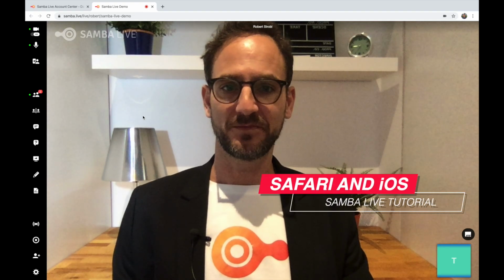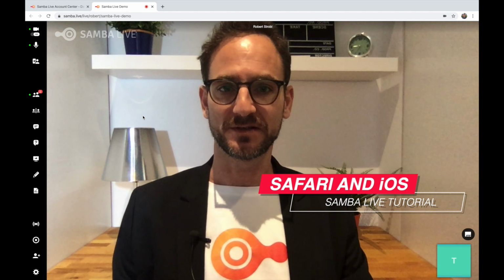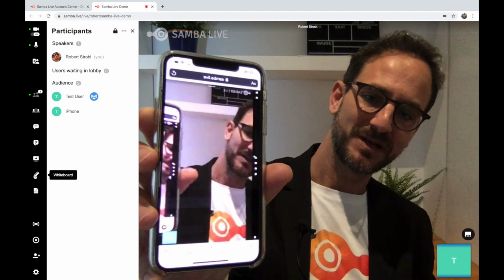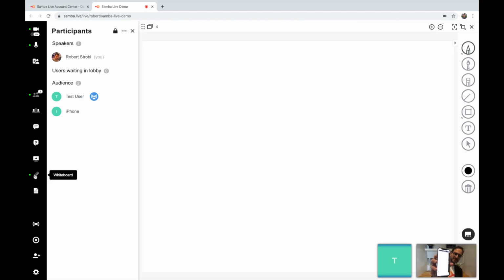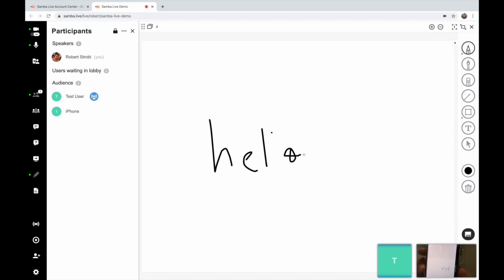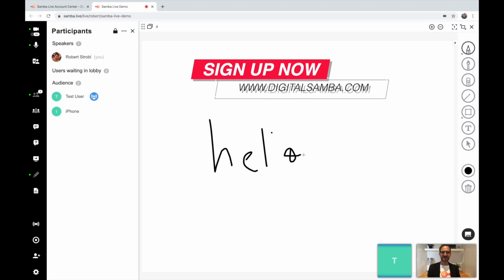Samba Live Video Conferencing Tutorial - Safari and iOS Support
Samba Live was created with mobile users in mind and provides the possibility to join directly from any smartphone, using Safari or Chrome. Participants can seamlessly attend a meeting from their smartphone without installing any app or plugin.

Samba Live is video communication the way it was meant to be. Run feature-rich video & audio meetings right from your browser with no downloads.